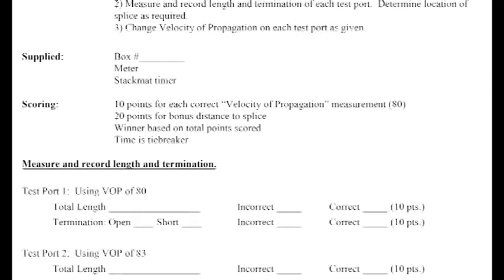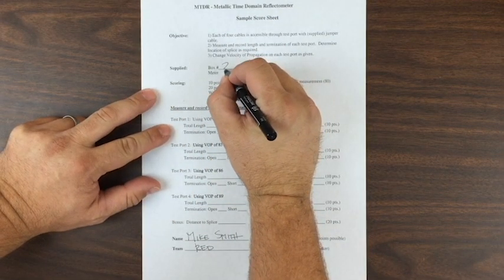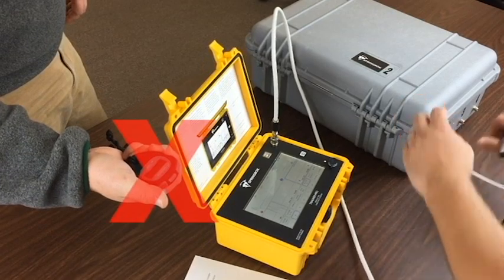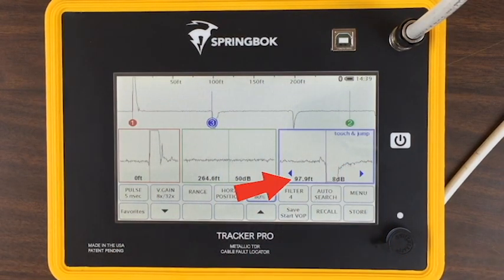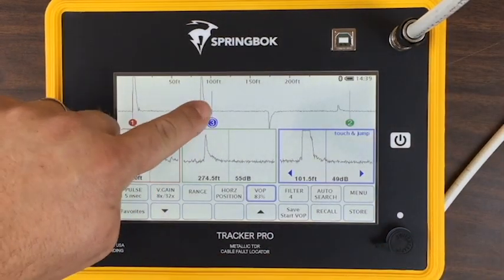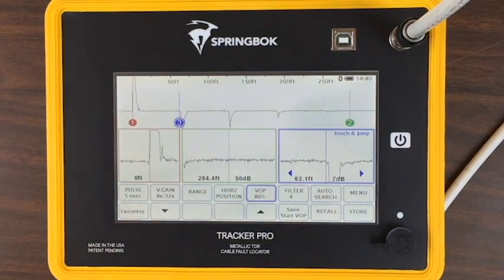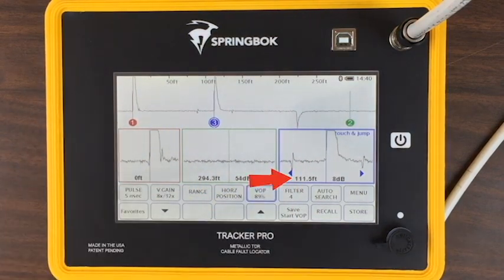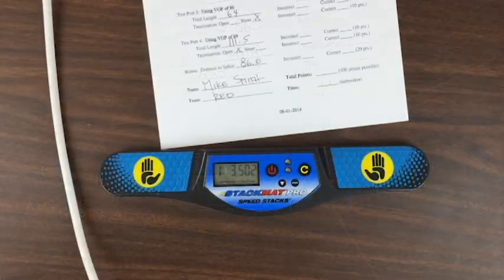MTDR Cable Games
How to use a Springbok Tracker Pro TDR for the SCTE MTDR event in the cable games.